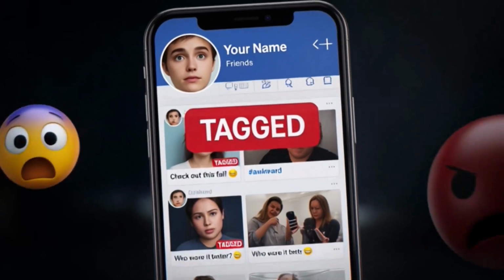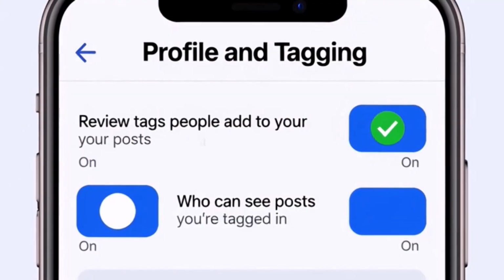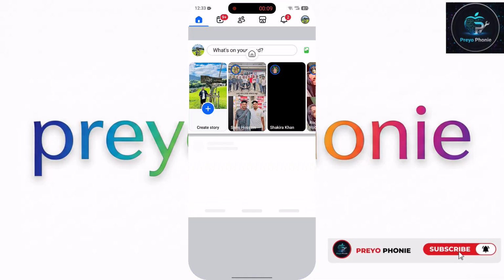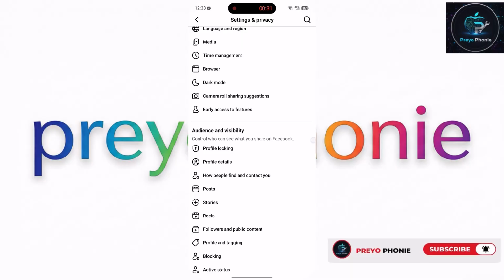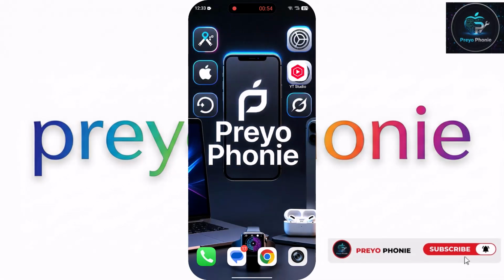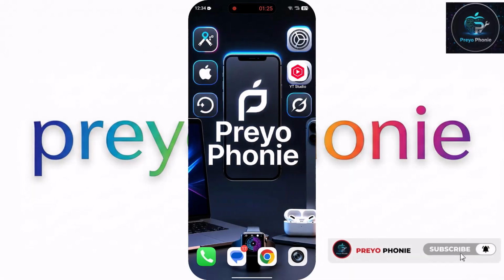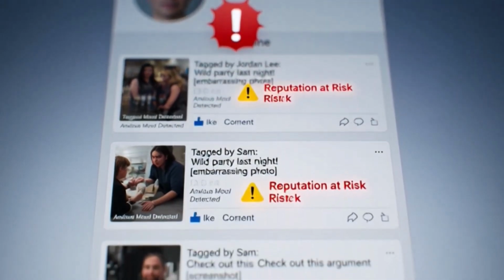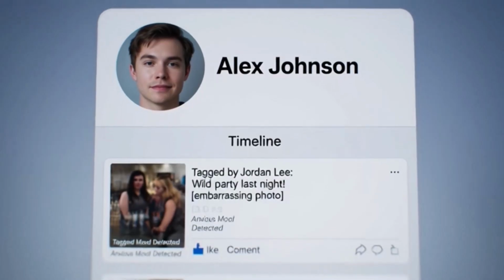How to Stop Unwanted Tags on Facebook 2026 (New Privacy Method)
"Are you tired of being tagged in random or embarrassing posts on Facebook? In this video, I’ll show you the 2026 official method to control who can tag you and how to hide tagged posts from your profile instantly. Learn how to use Facebook's 'Profile and Tagging' settings to secure your identity and reputation.